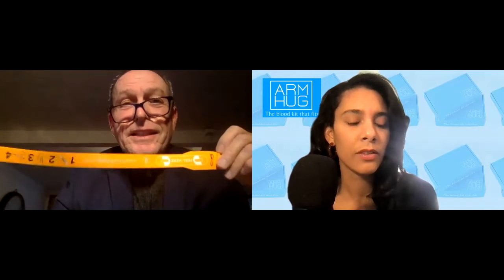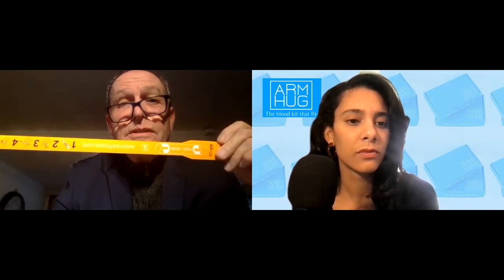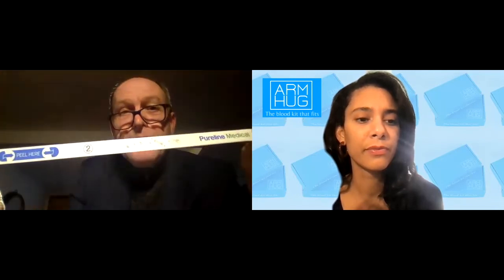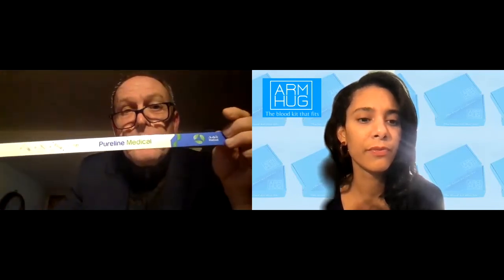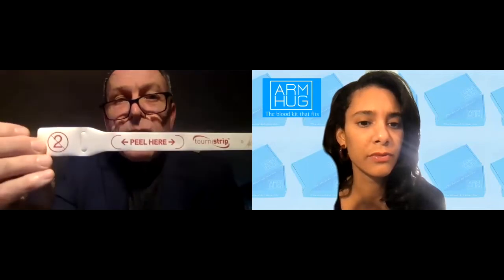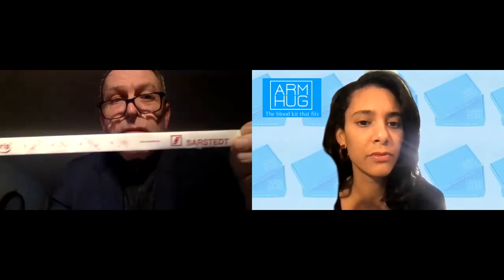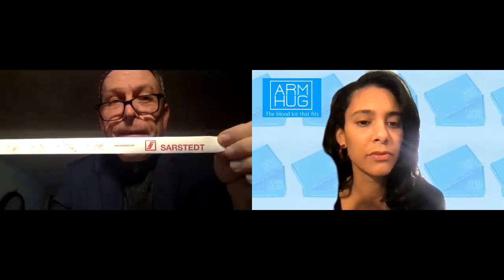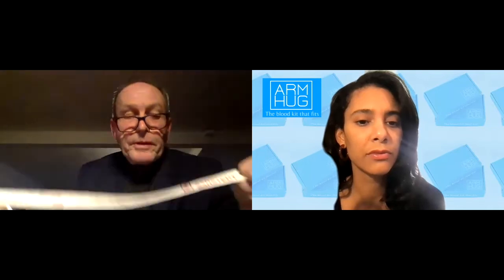#8 Learn about Mobile Phlebotomy Supplies | Product Demo: Single-Use Tourniquets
Introducing our 8th interview from the new phlebotomy education series! We want to help  students, phlebotomy staff and schools by educating the public about phlebotomy supplies & Innovation; to show appreciation and encourage collaboration with phlebotomists.

- Incfile Start your LLC today!
- Bookemon Create your own book!

SPEAKER BIO:
Charles Giblin, Sales Director
ASep Healthcare Ltd.
18 Tapton Way
Wavertree Business Park
Liverpool, L13 1DA
United Kingdom

2. Product Feedback
3. Comparing rubber band tourniquets vs. paper plastic tourniquets
4. Medical Supply chain & Manufacturing
📅 LET US HELP GROW YOUR BUSINESS:
Are you a phlebotomist or mobile phlebotomist?
Book a free session with me here to see if you qualify for a guest interview

Are you looking for help with your business, do you need a contract or a coach to help you get set-up correctly? Book a time so I can connect you with resources

Check out and donate to our ArmHug office to support us for this video today

ARMHUG INTRODUCTION:
CEO, HENNESYS DISLA
ArmHug, is a custom medical supply kit company supplying phlebotomy schools, labs & small clinics.